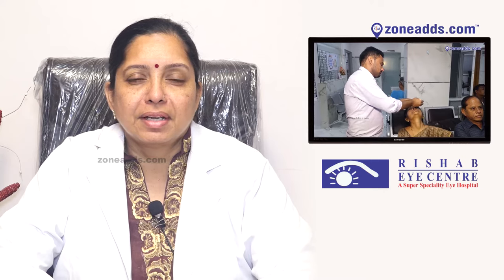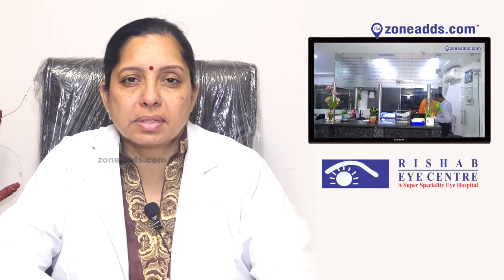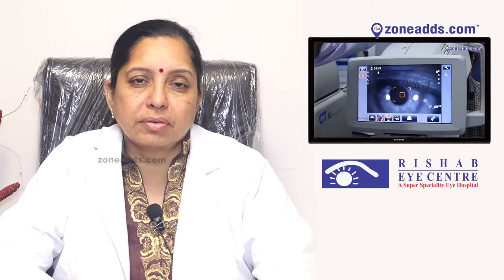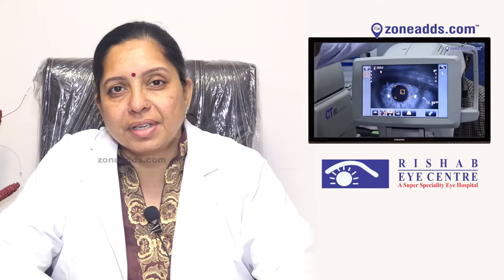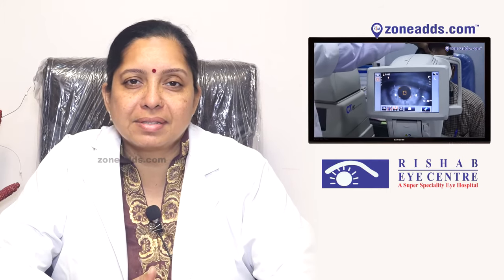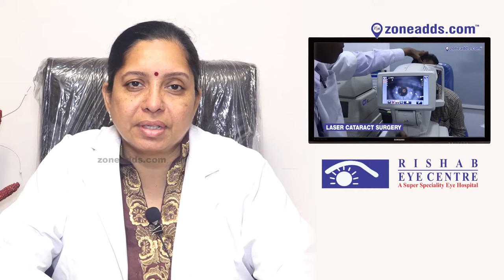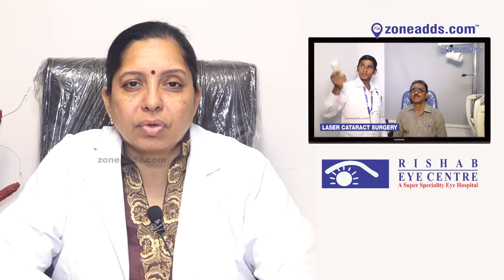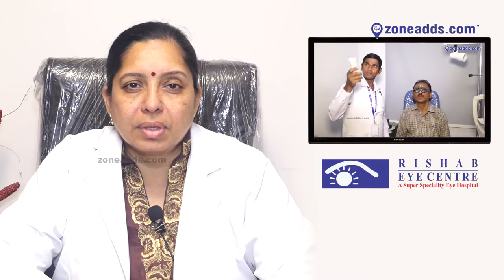Rishab Eye Hospital ( Rishab Eye Centre ) || Sainikpuri | Video 01 | Hyderabad || zoneadds.com